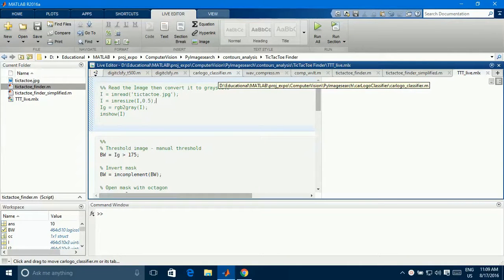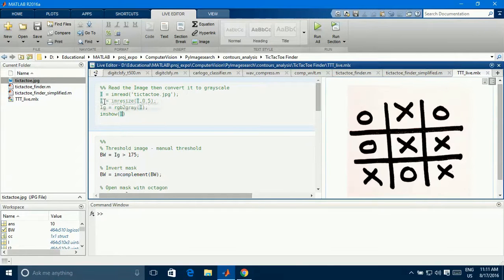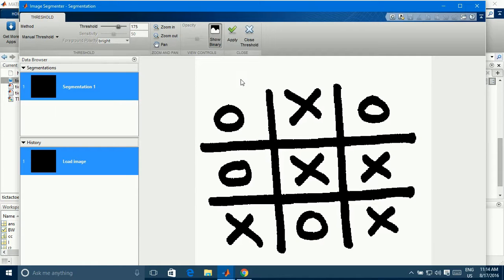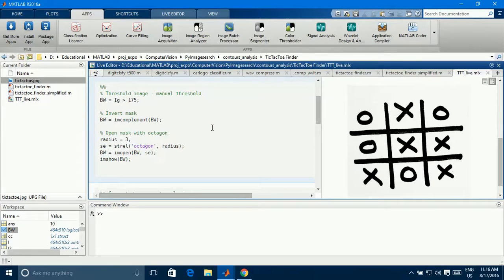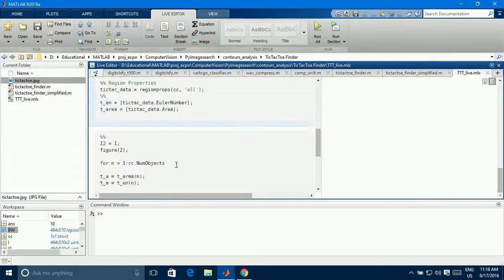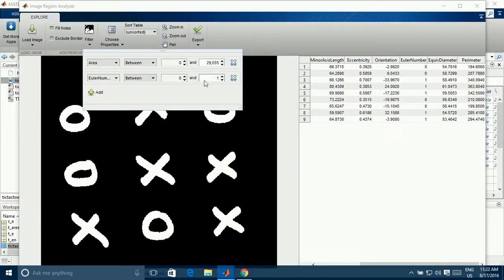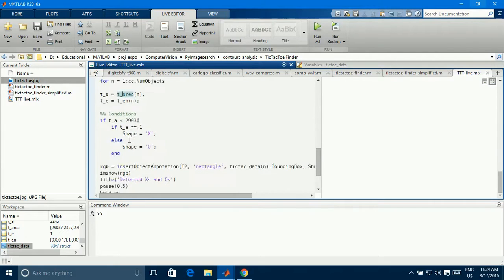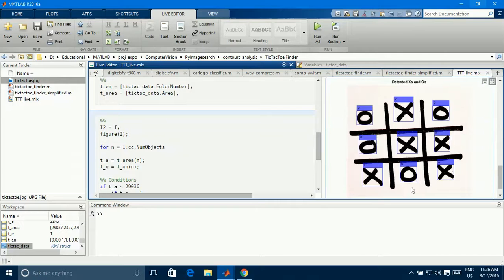TicTacToe X's and O's Finding using MATLAB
Here I exploited the region properties of the given image and find the X's and O's in that.